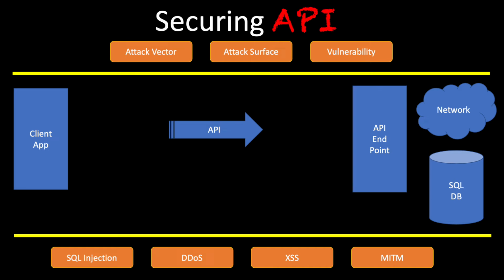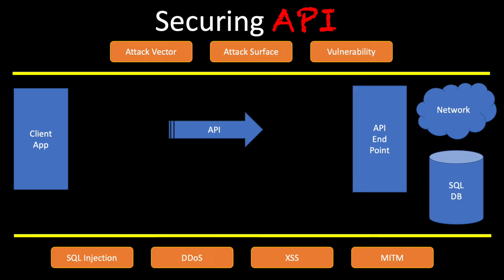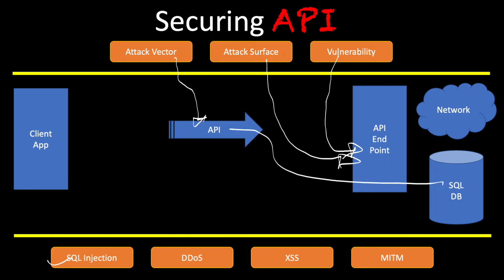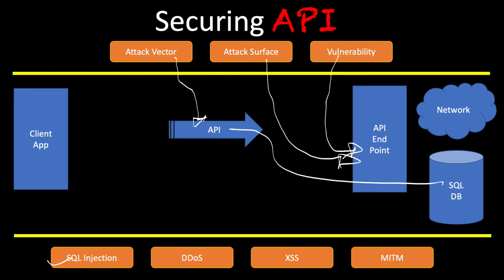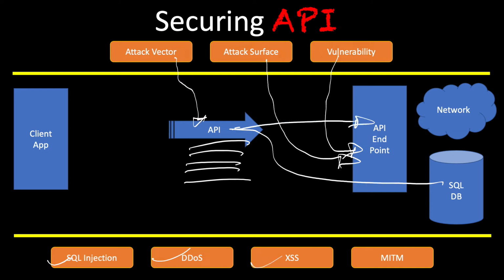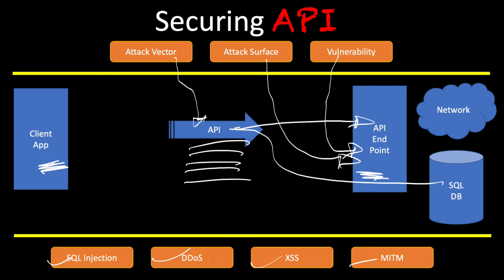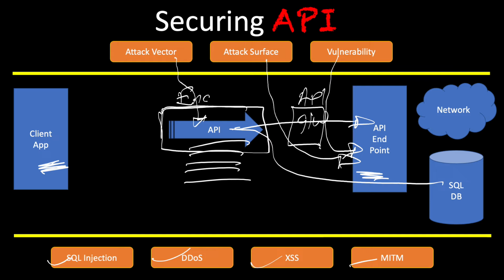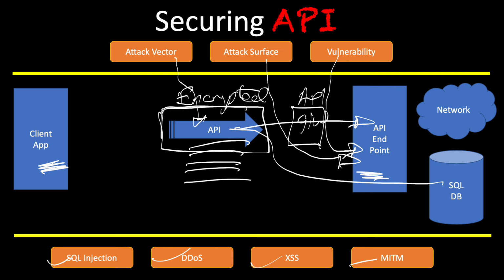API Security: Best Practices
How to Secure APIs and mitigate it from common attacks such as SQL Injection, DDoS, XSS, MITM. Also the video shows how to use API Gateway and WAF gates to help secure APIs. The video describes escalation privileges that can results in more extended attacks on Databases and Infrastructures. Securing API is discussed in the context of Vulnerabilities, Attack Surfaces and Attack Vectors. The video also illustrates the Top 10 Best practices for securing APIs which includes.

Top 10
1. Prioritizing Security.
2. Inventorying, Scanning and Managing APIs.
3. Using Authentication and Authorization (OAuth+OIDC).
4. Using the rule of Least Privilege.
5. Encrypting APIs payloads with TLS.
6. Validating Input
7. Rate Limiting API Connections
8. Use a WAF Gateway to inspect API payloads for OWASP Top 10
9. Don/t expose more/confidential Data
10. Use API Gateways